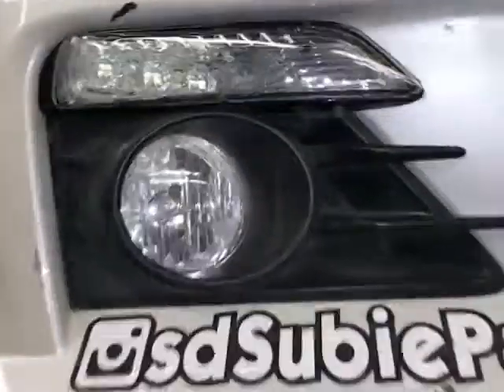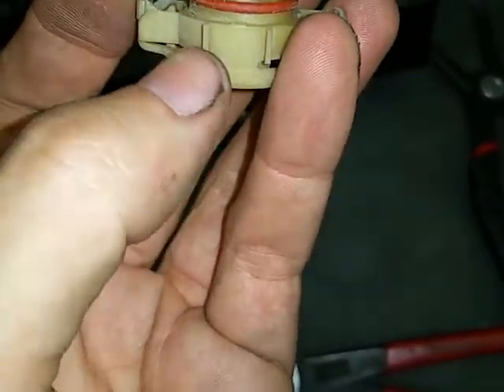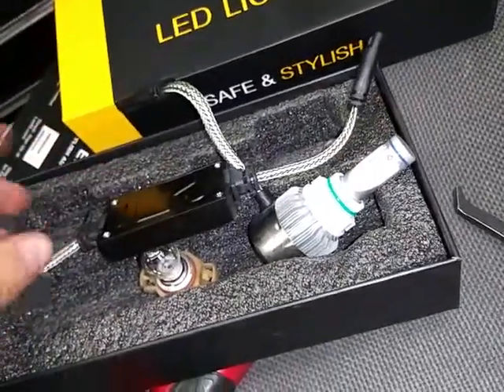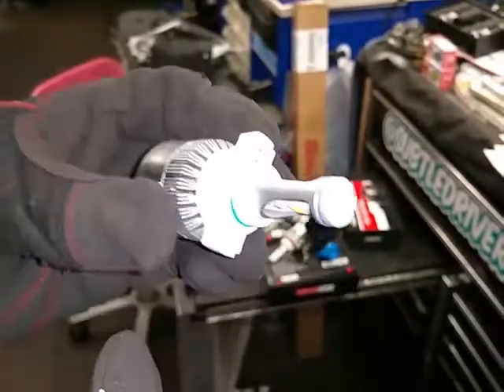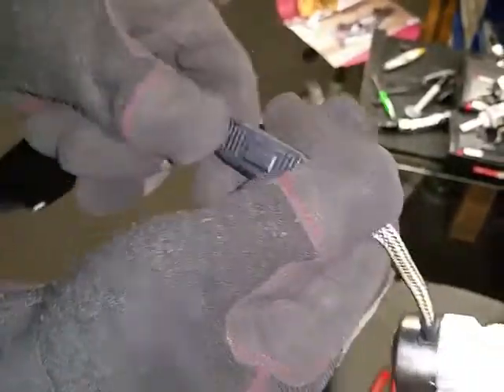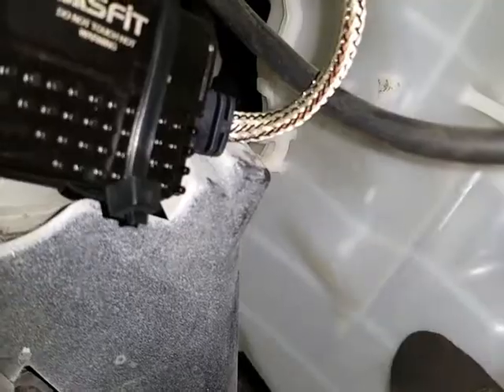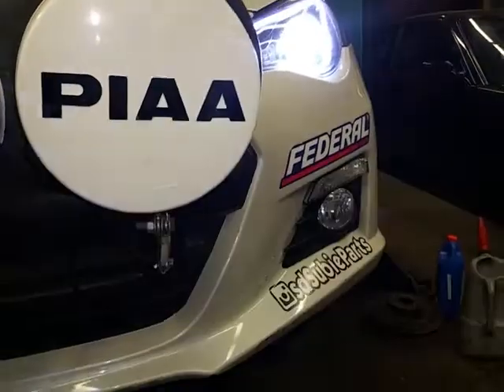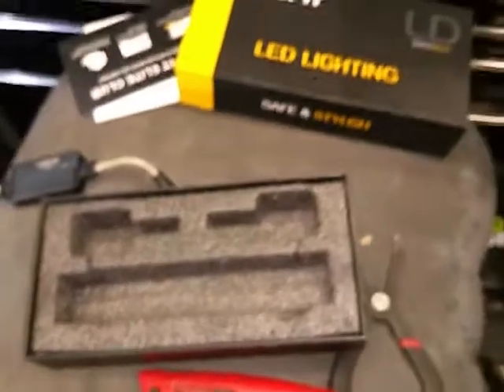BRZ fog to LED Lasfit switchback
How to install the PSX24W (Lasfit 5202) bulbs on these cars. I chose Lasfit lights because they are the highest quality and output. Other lights are weaksauce. DM on instagram for great price shipped. Thank you.